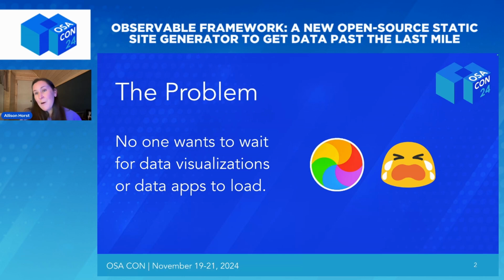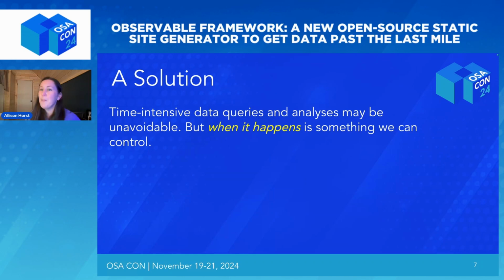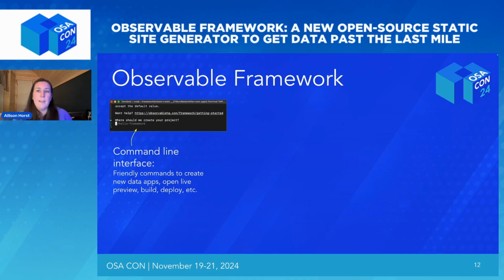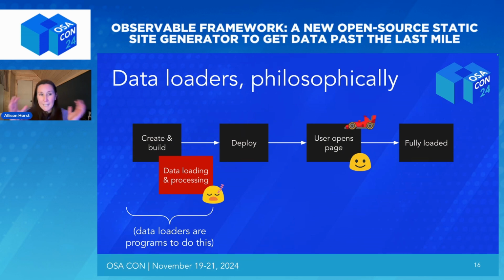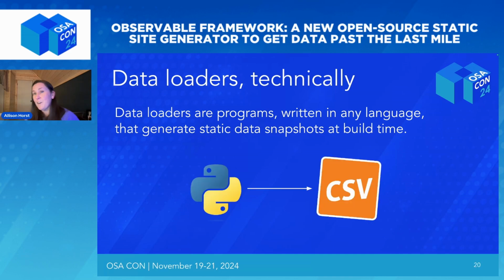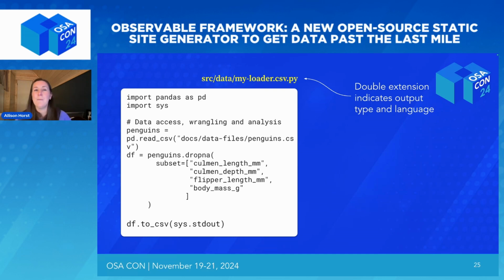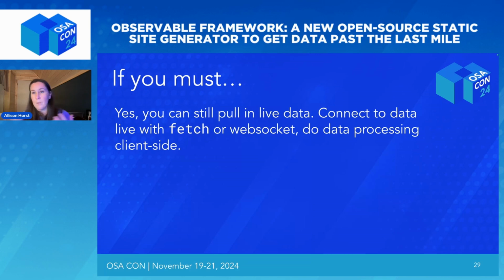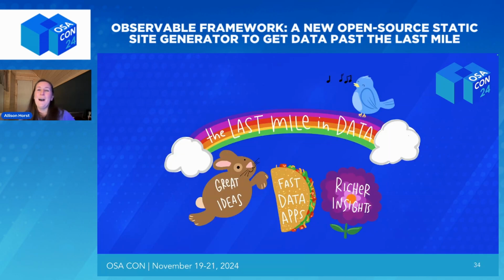Observable Framework: a new open-source static site generator to get data past the last mile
Data teams often have established workflows to access data from different sources, process, and analyze data, but can be stymied by the “last mile problem” in data: creating rich, fast, and fully customized apps and dashboards. Closed-source, GUI-based BI options pose challenges for data visualization developers, restricting them to pre-built data integrations, out-of-the-box chart components and layouts, and restricted publishing options.

Observable Framework is a new open-source static site generator, command line tool, and local preview server. It’s files-based, so integrates seamlessly into existing data workflows. Framework’s data loaders support back-end data processing in any programming language, bridging the gap between data teams and developers, and improving app performance. And, when working in Framework, everything is created with code, which means developers can build fully customized, interactive graphics and pages without constraints.

In this talk we’ll share the scoop on Framework, highlighting features that can help developers get their data past the last mile, including:

Files-based and flexible: How Framework lets you use your existing skills and preferred tools to get quickly up-and-running with dashboard development.
Data loaders 101: What are they? Why are they a win for data teams, app performance, and decision-makers? And how can you write your own?
Code-based and fully customizable: What’s possible when you aren’t constrained by your BI tools.